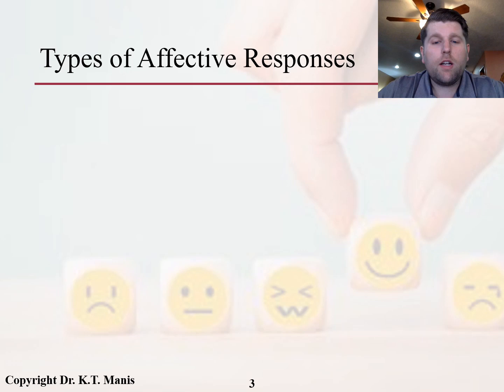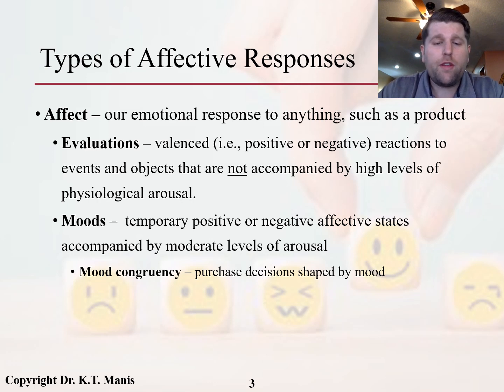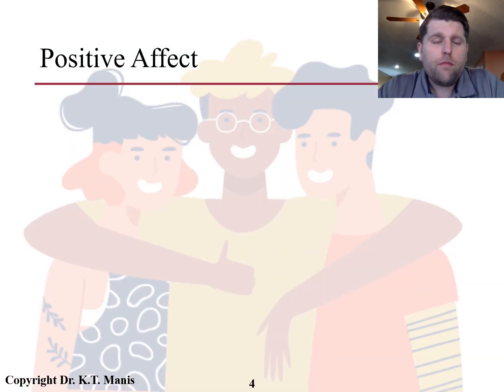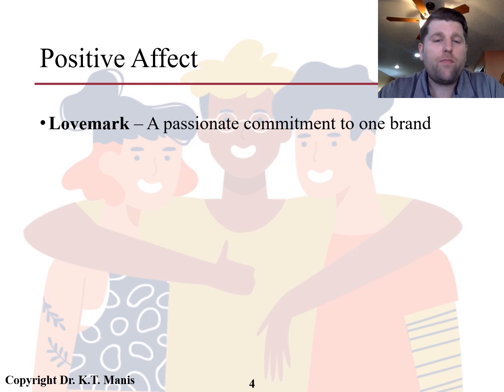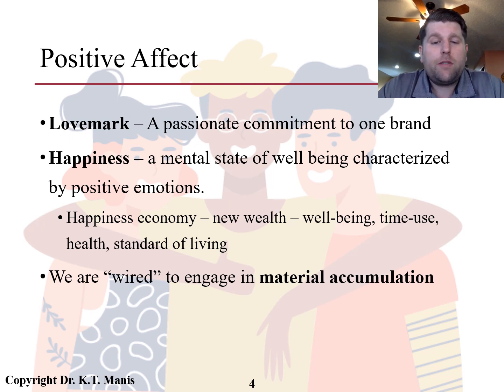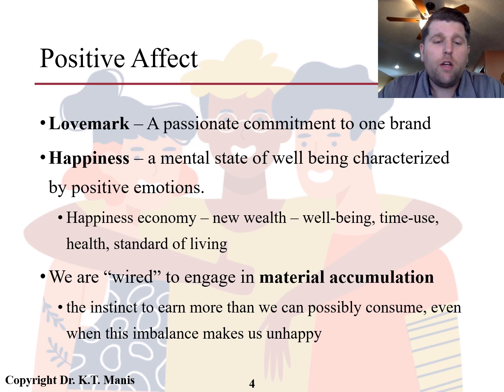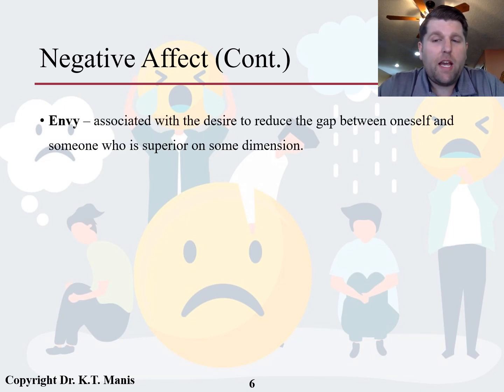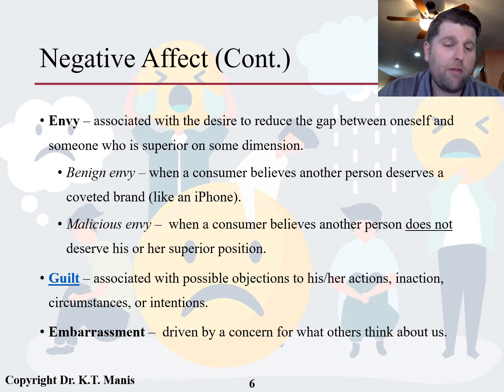Introduction to Affect